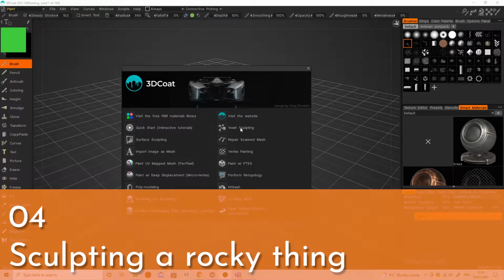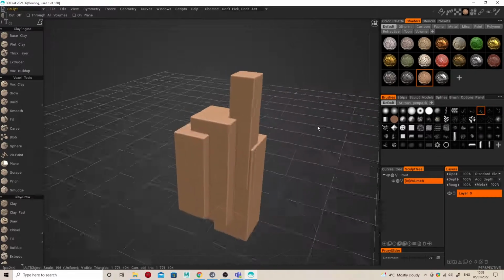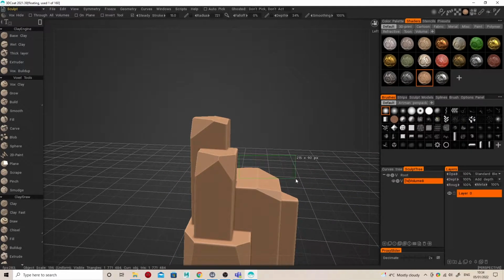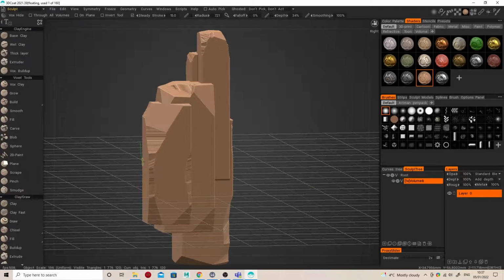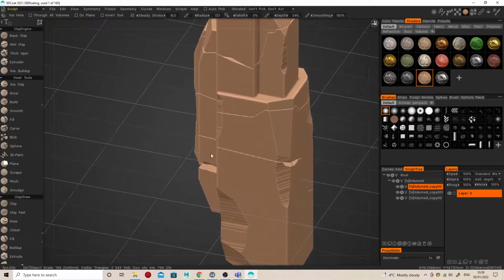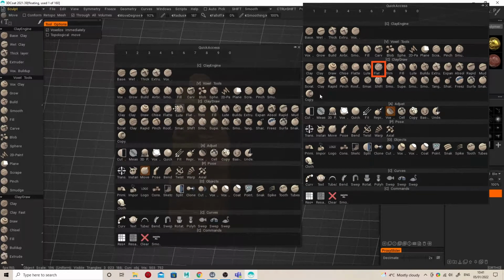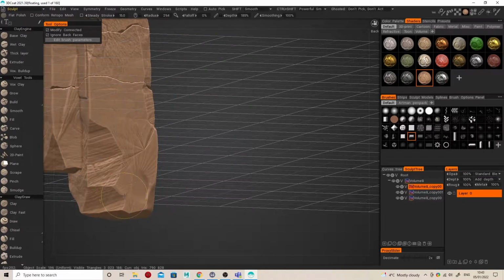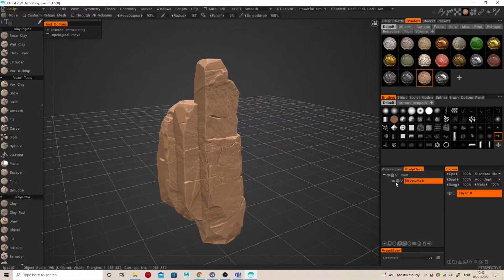2 Sculpting a rocky protuberance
Sculpting some rocky protuberance type thing using a very limited amount of tools